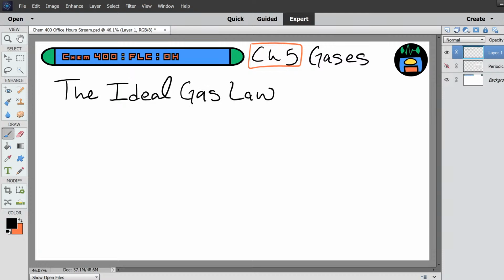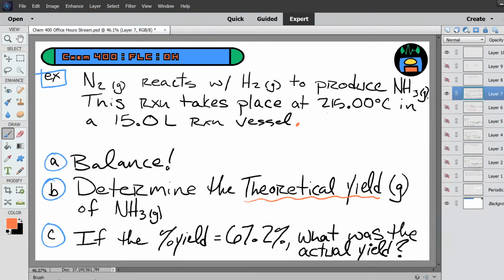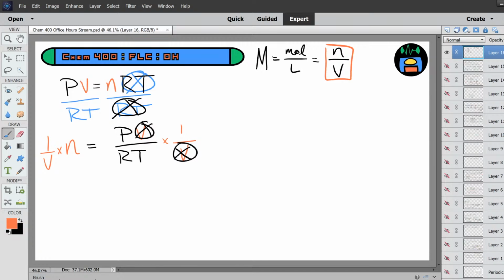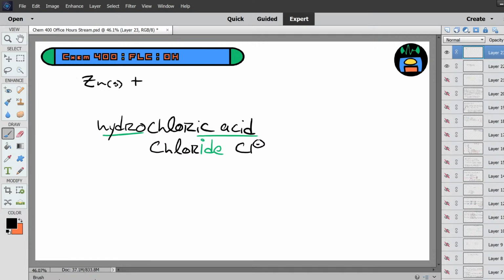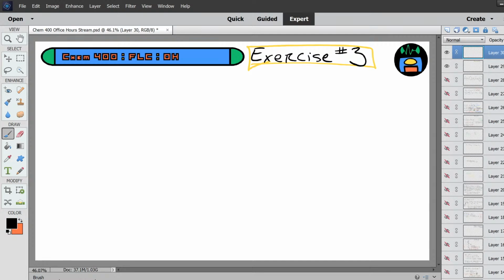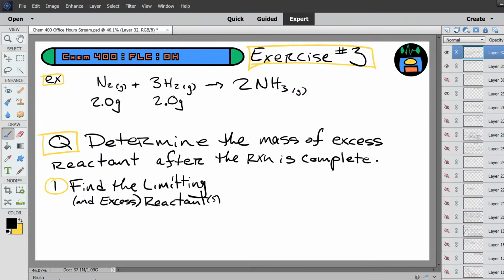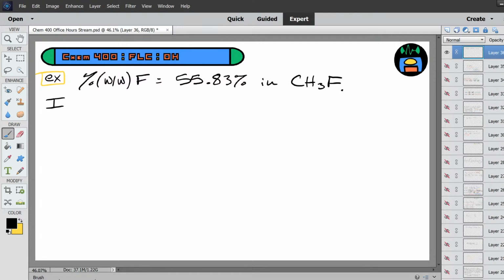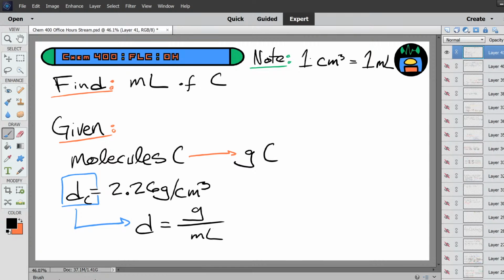Chem 400 Lab Lecture 2 - Chapter 5 - 10/5/20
• Intro (0:00)